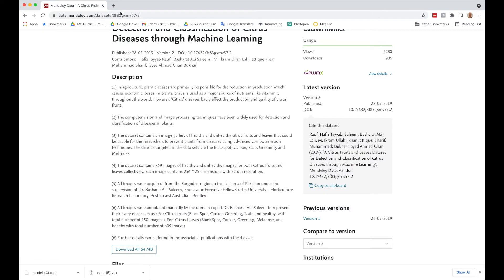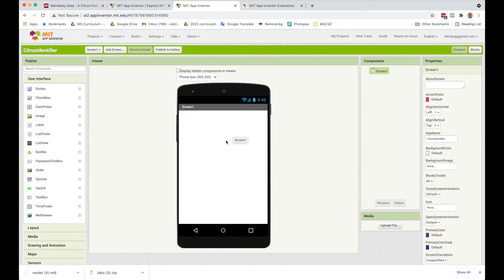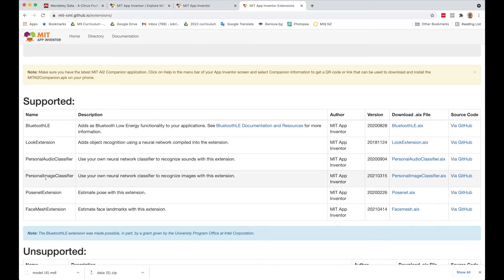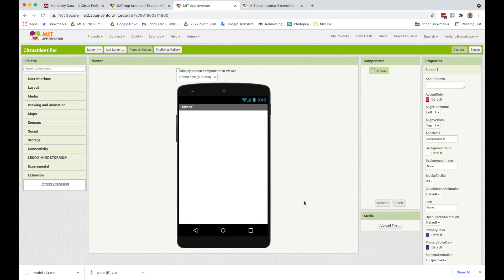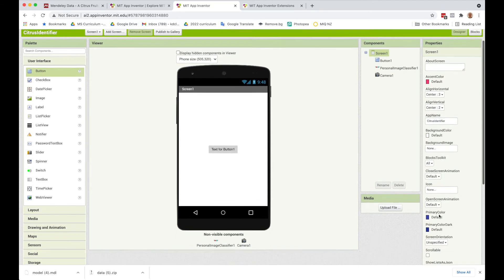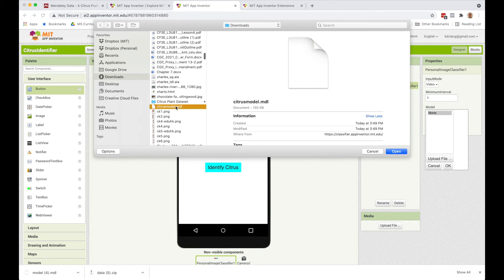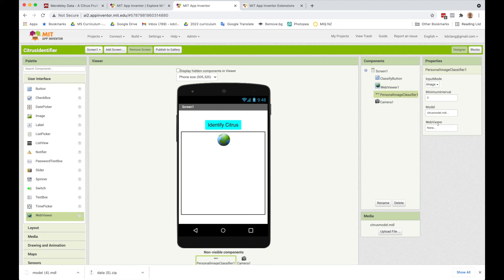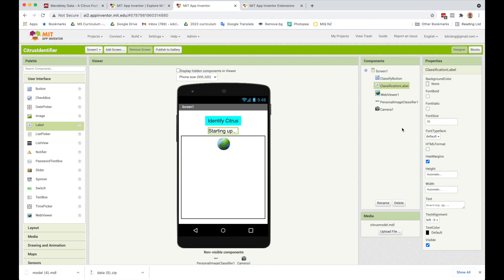AI Tutorial: Adding an AI Model to a Mobile App with App Inventor | Technovation AI tutorials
Learn how to find a public dataset to train an AI model in Machine Learning for Kids. Technovation is the global tech education nonprofit that inspires girls to be leaders and problem solvers in their lives and their community ➡️